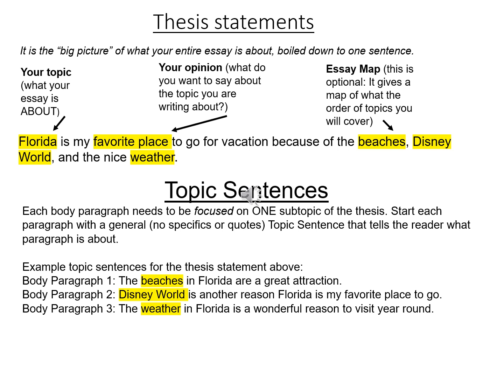wk 7 Thesis and TS lecture